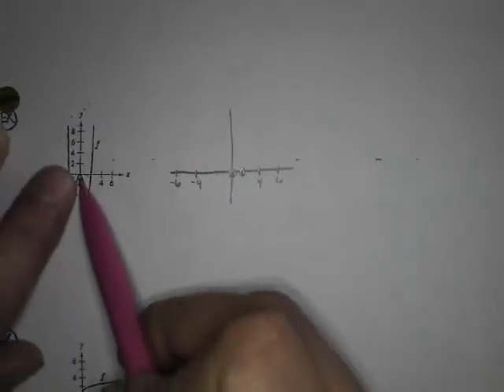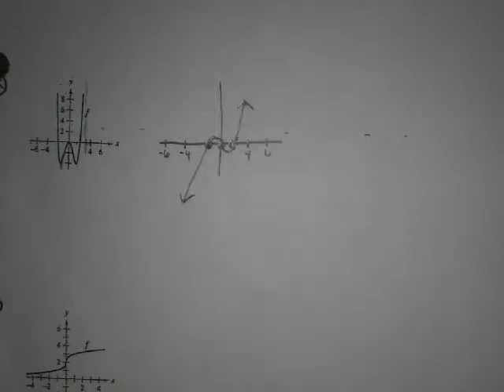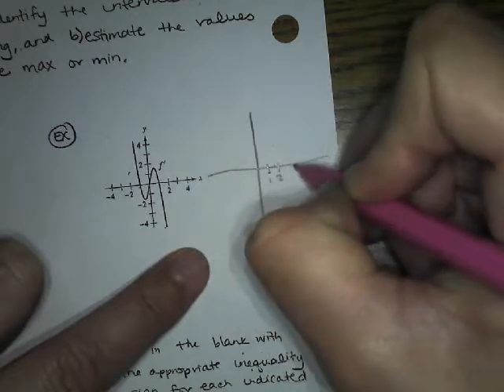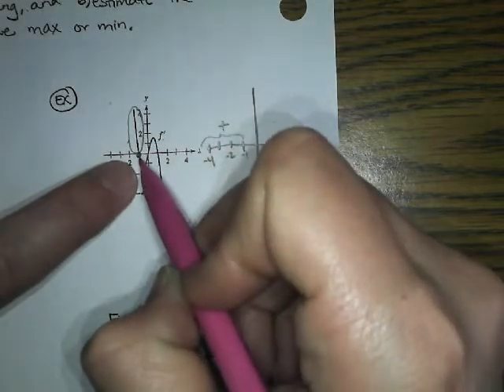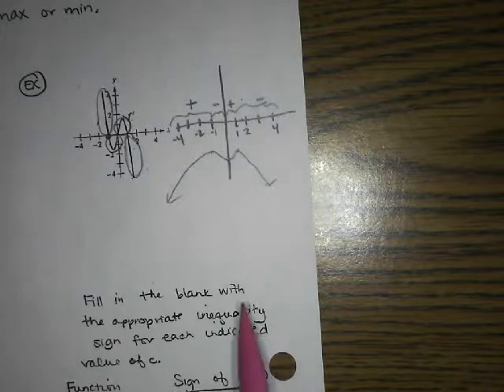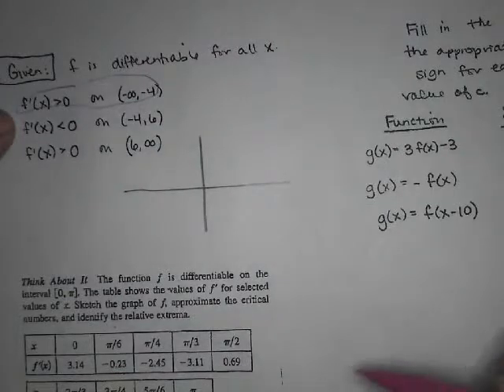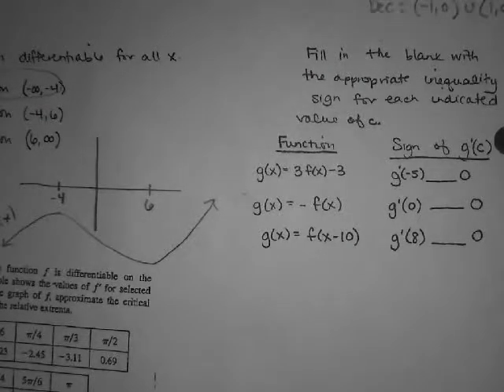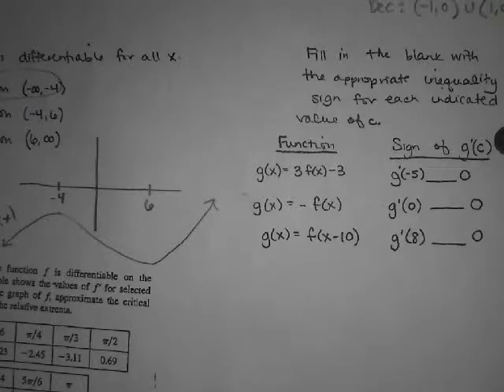5/24 Increasing and Decreasing Con't Additional Notes